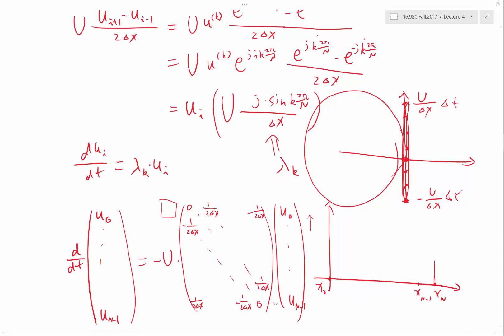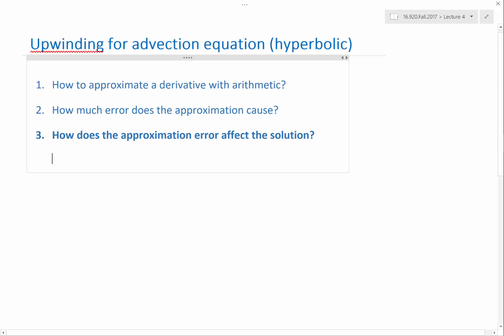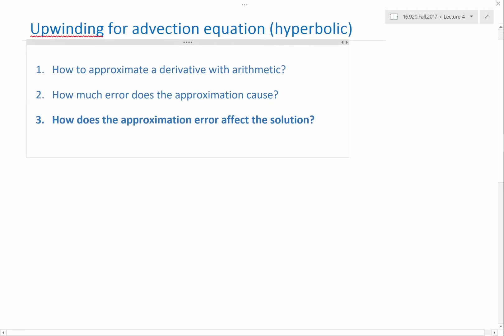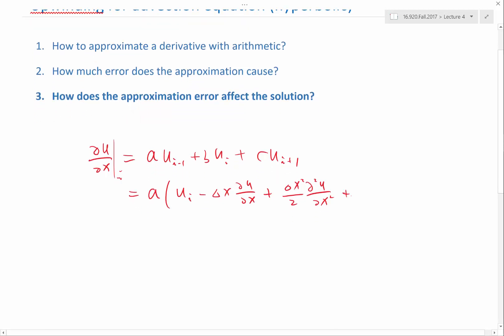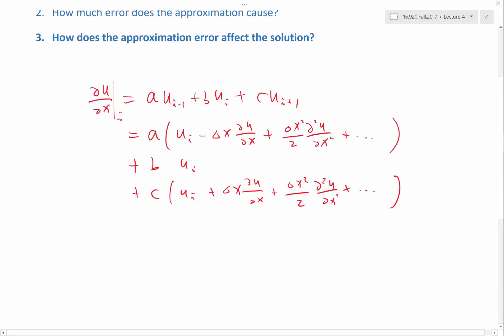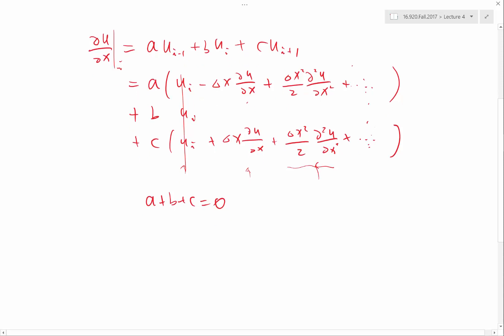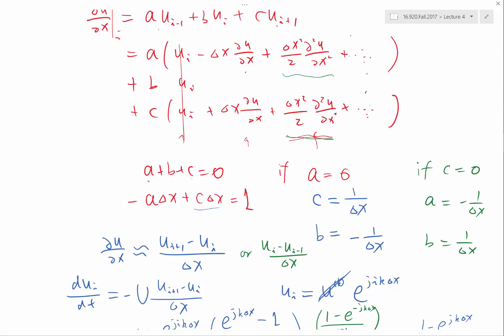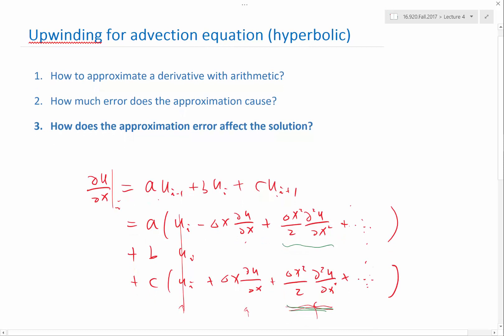Upwinding in finite difference for adection equation